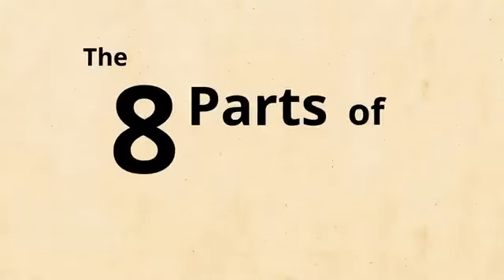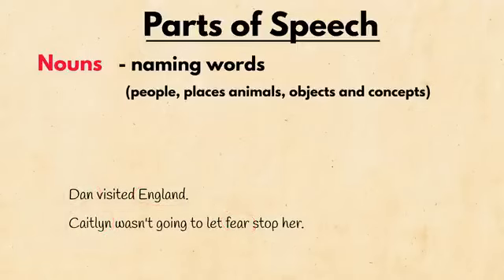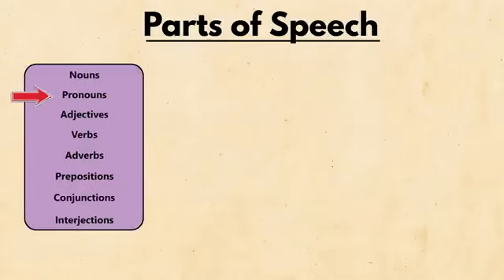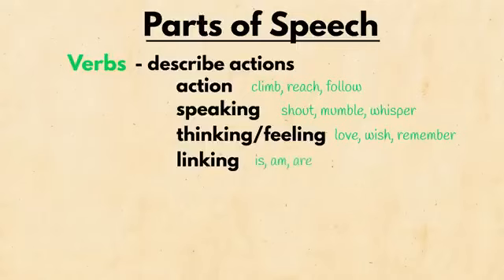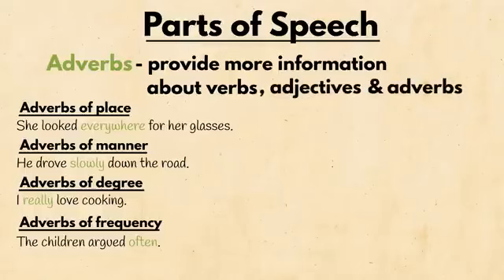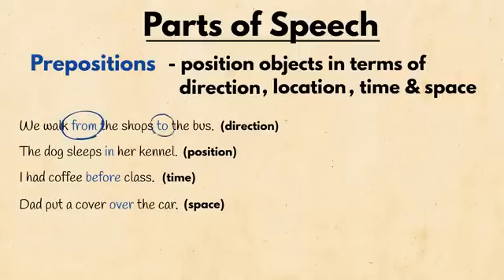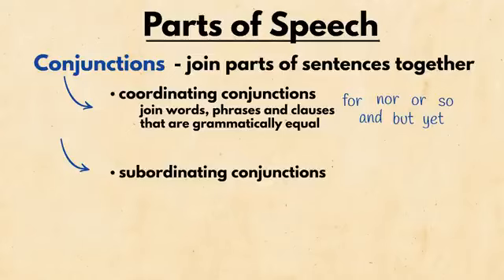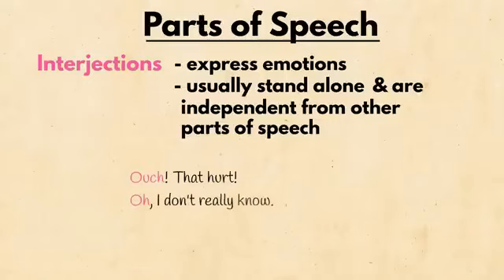April 26, 2026/8 parts of speech